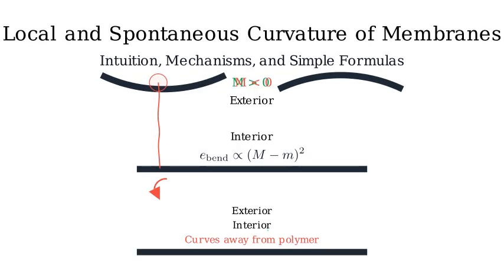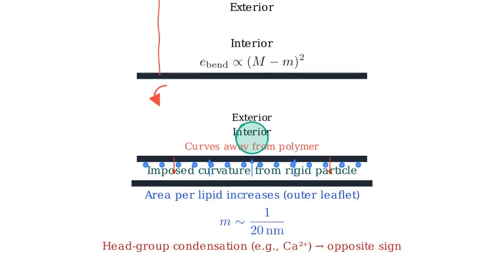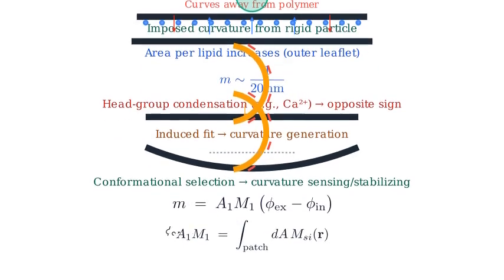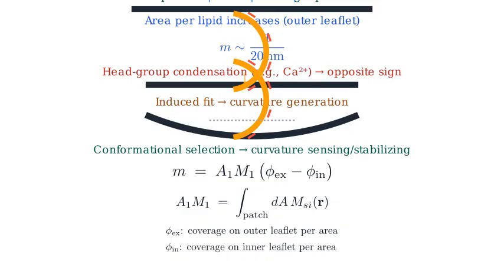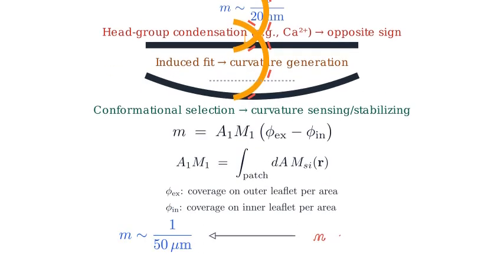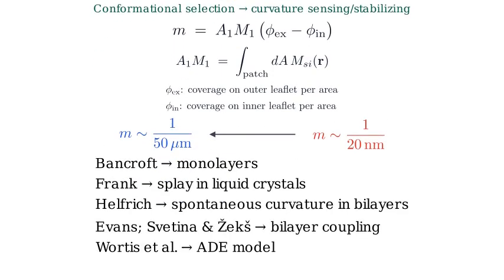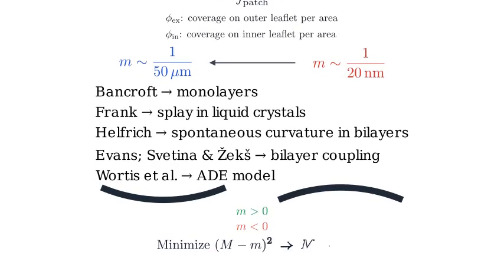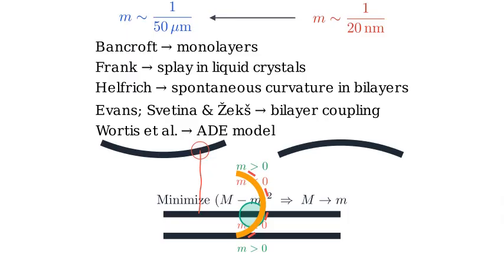5. Physics of Biological Membranes (Part 5)